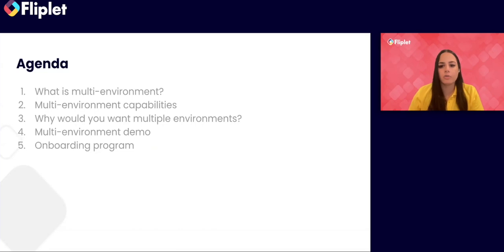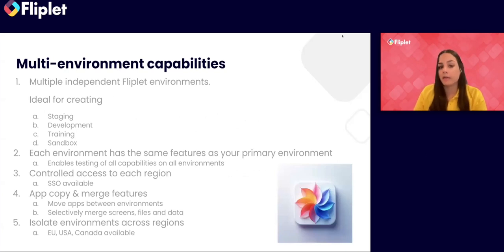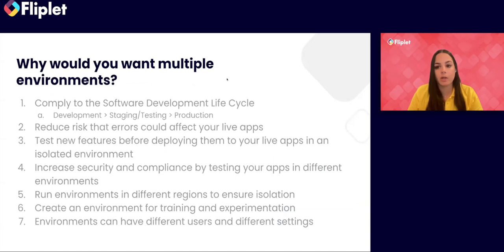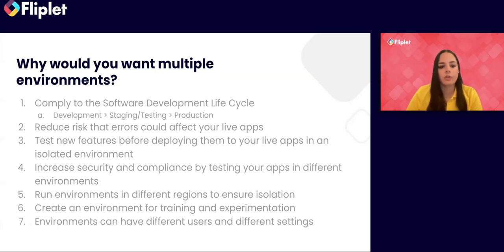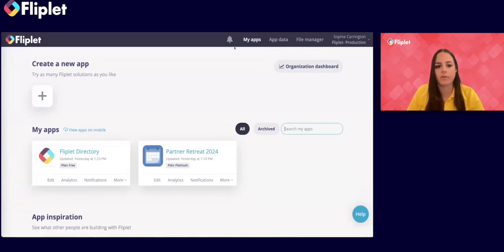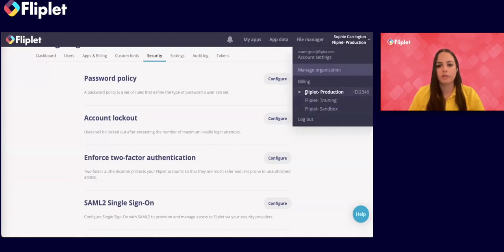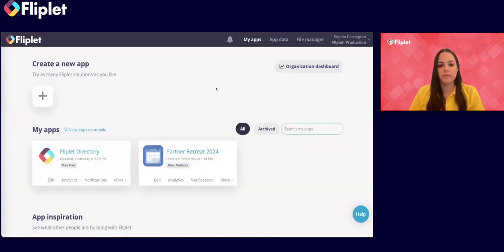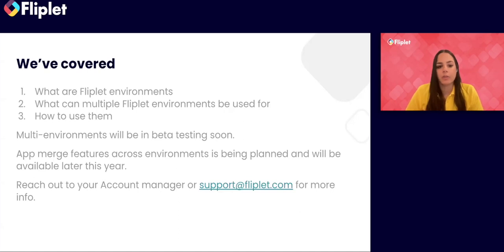Summit Q2 24 SDLC compliance with multiple Fliplet environments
Join Sophie Mawhinney, Product Solutions Manager at Fliplet, as she demonstrates Fliplet's new multiple environments capabilities.

In this demo, the main topics Sophie discusses are:
- What is multi-environment?
- Multi-environment capablities
- Why would you want multiple environments
- Multi-environment demo
- Onboarding program